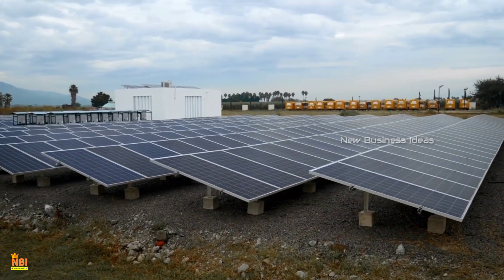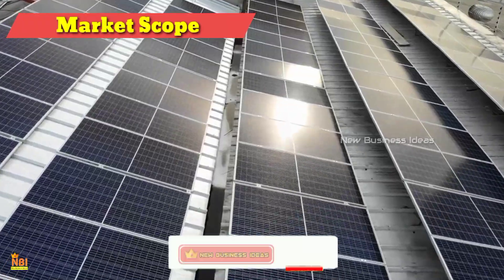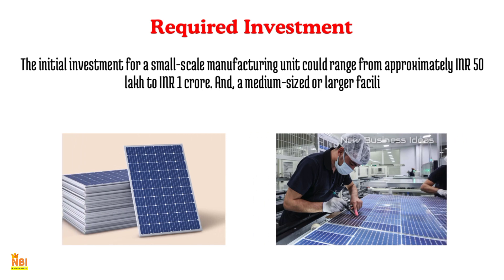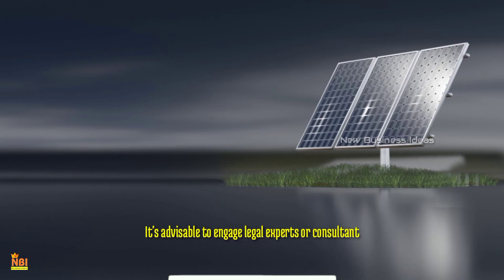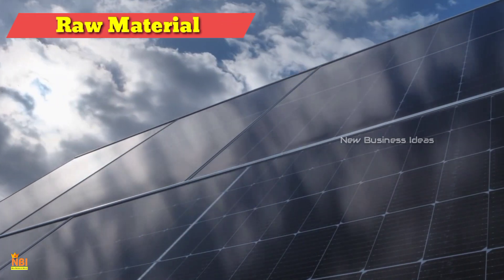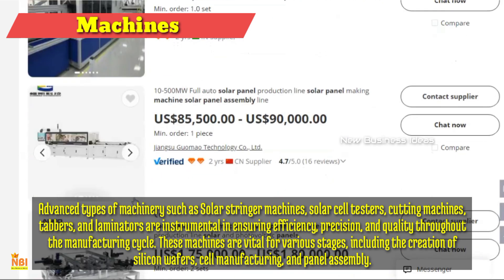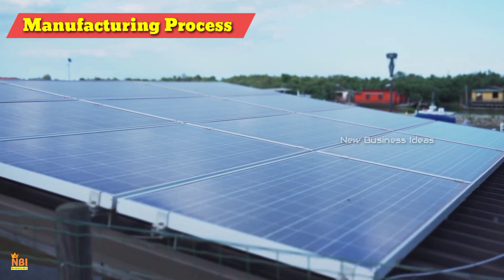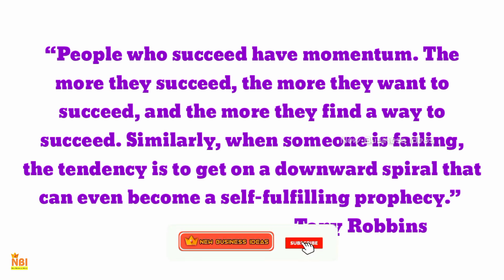How to Start a Solar Panels Manufacturing Business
In this video, We're excited to present to you a comprehensive guide on "How to Start a Solar Panels Manufacturing Business." In this video, we will guide you step-by-step through the process from the beginning to the end. We will start by discussing the foundational aspects, covering the market trends and demand for solar energy solutions. Then, we will delve into the intricacies of manufacturing, guiding you through the necessary equipment and manufacturing processes. But that's not all! We'll also share some invaluable insights from industry experts to help you avoid common pitfalls. We will emphasize this information throughout the video to ensure that you grasp every essential detail to start your entrepreneurial journey. Are you ready to turn your passion for sustainability into a thriving business? Press that play button, and let's embark on this enlightening journey together! 🌟

If you have any questions about these business ideas, please write them in the comments section.